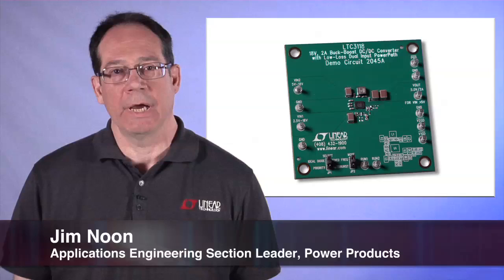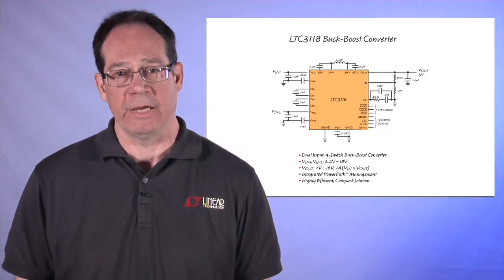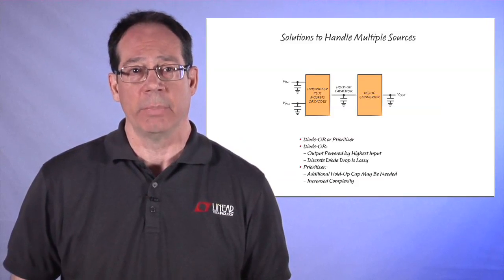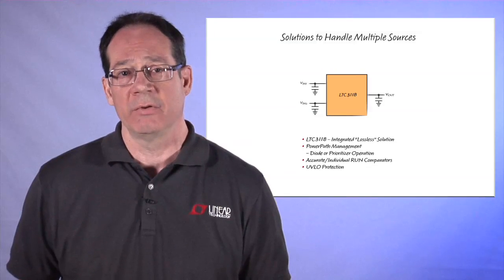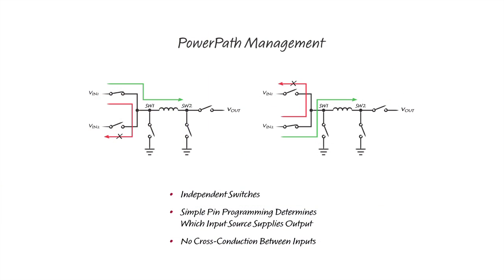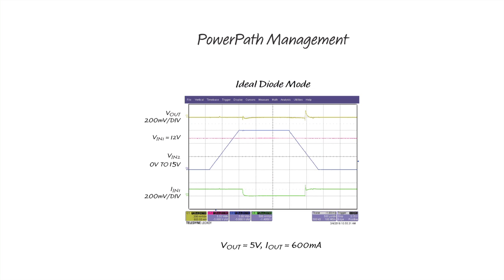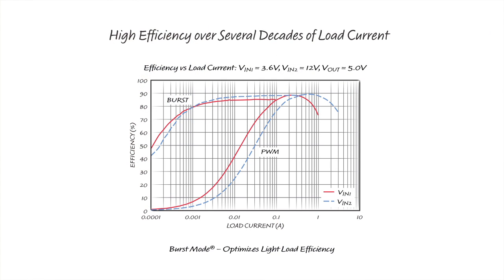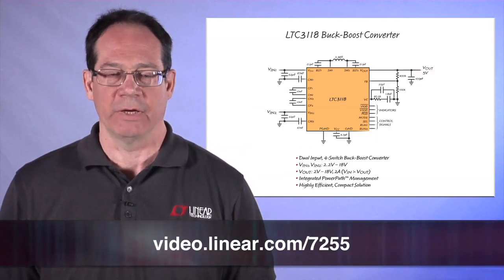Buck-Boost DC/DC Converter with Intelligent PowerPath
James Noon - Applications Engineering Section Leader

The LTC3118 combines a low-loss PowerPath controller with a single inductor buck-boost converter, resulting in a compact platform for multiple input designs. The LTC3118’s unique switch architecture allows operation from higher or lower voltage on either input, to a regulated output voltage. The wide input/output voltage range and ability to support over 2A of load current in step-down mode provides a robust solution for a wide variety of applications. The IC contains the necessary control and indicator pins to give the designer maximum system flexibility including Priority or Ideal Diode input select modes. Average current mode control provides rapid response for output load steps or input line steps during switchover. Using Linear Technology’s latest generation of Buck-Boost core and Burst Mode operation, both low noise and high efficiency can be achieved.